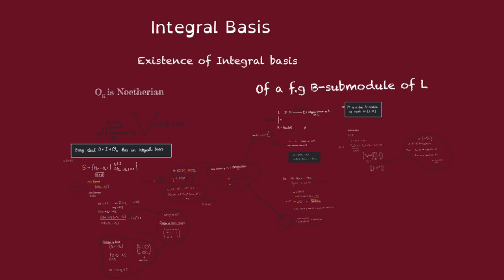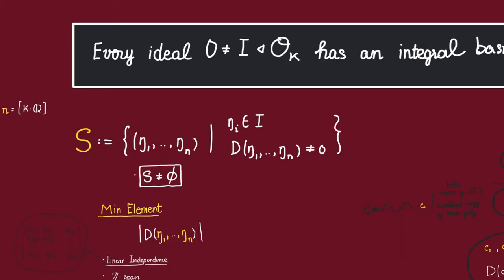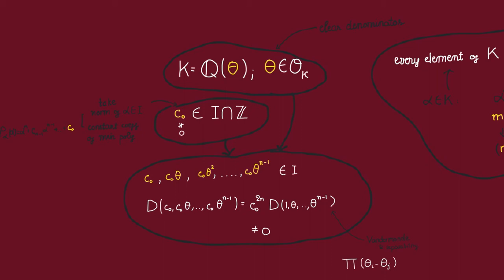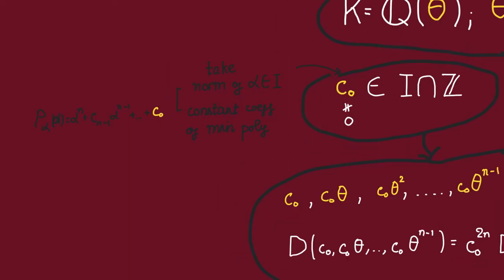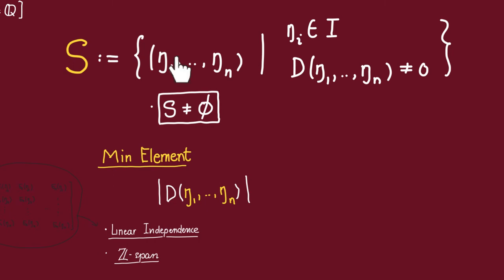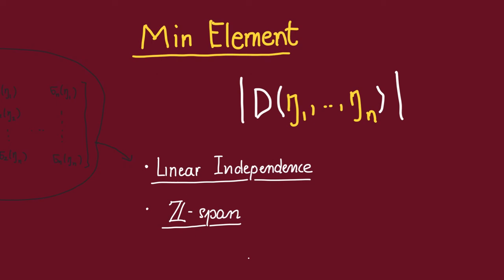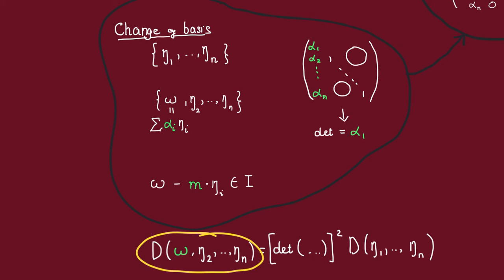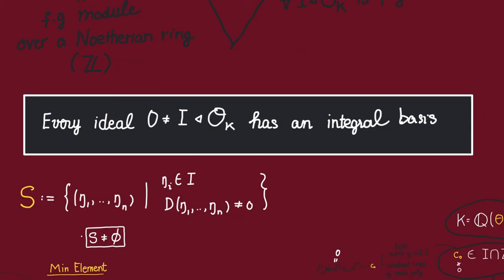(Rapid Review) Existence of an Integral Basis